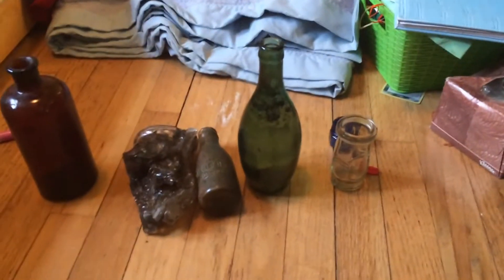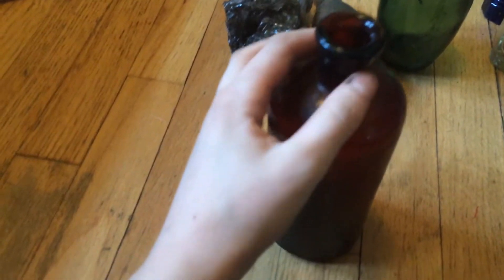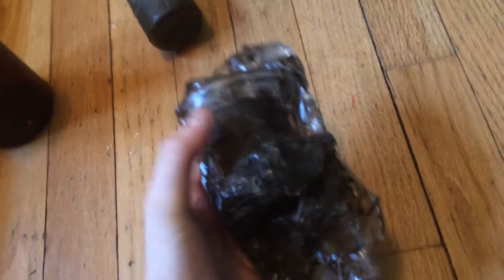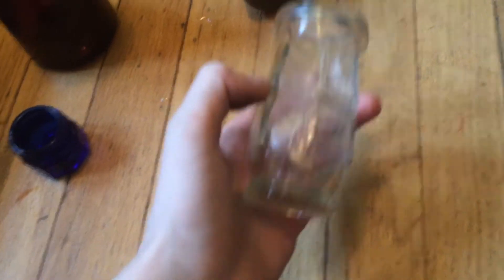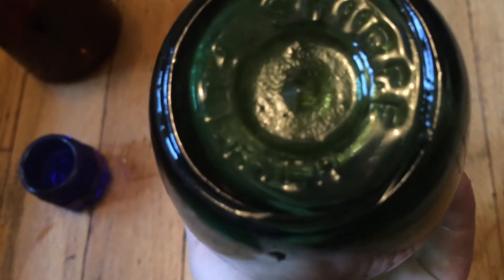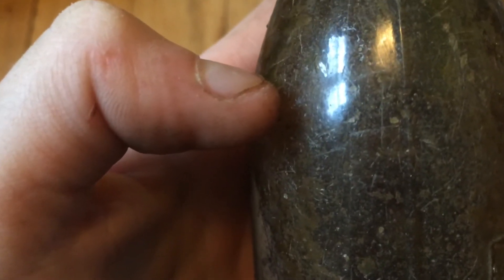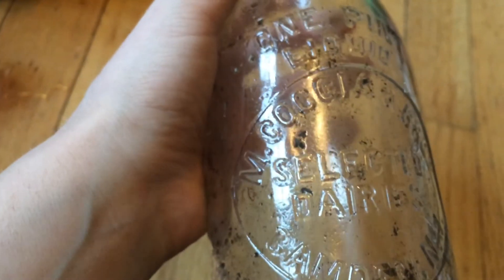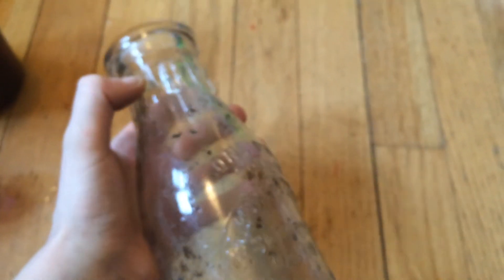1st Slug plated milk bottle, and more!!!